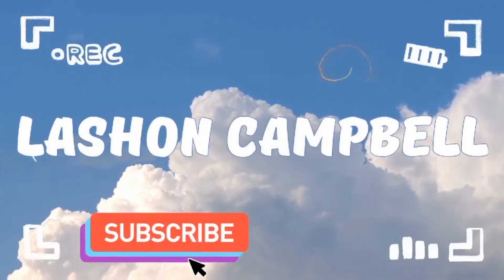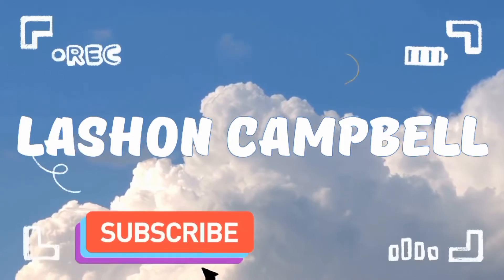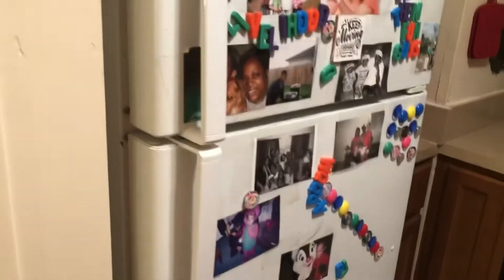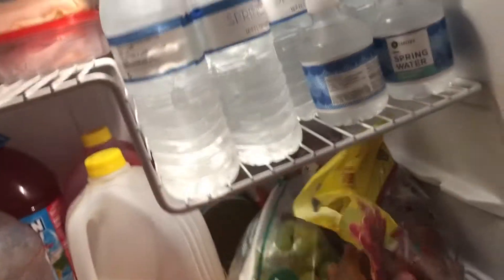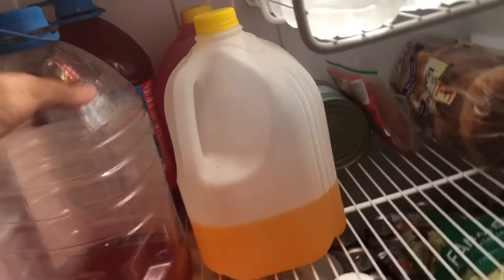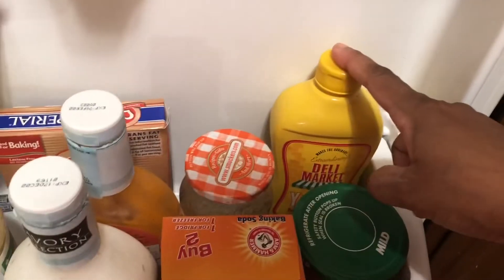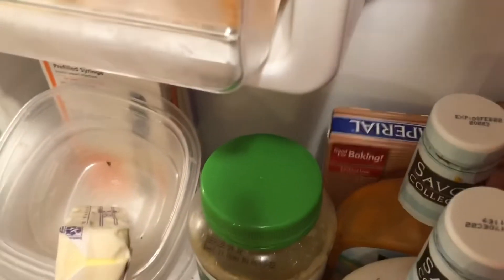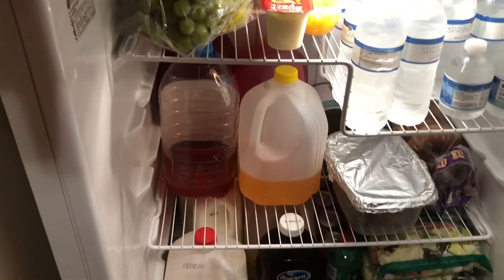Save Money What Is In My Refrigerator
I am so glad that you joined me here today. I have a new video. The name of todays video is called Save Money What Is In My Refrigerator. Thank you and God Bless.